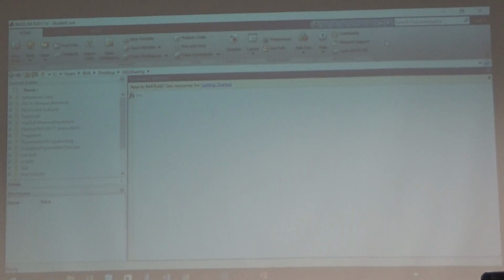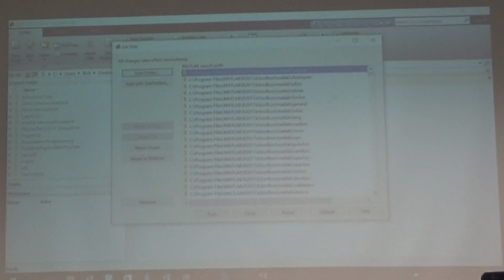Class 4 part 3 matlab